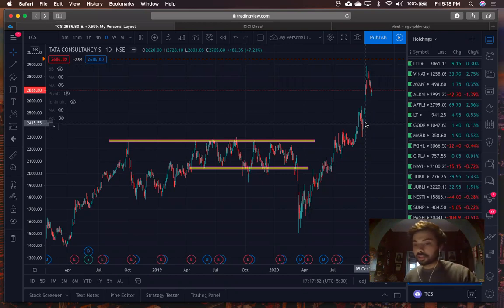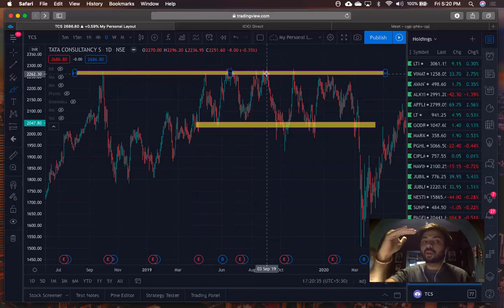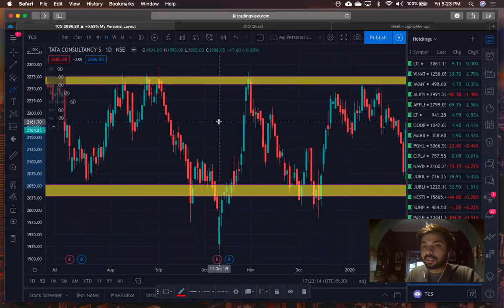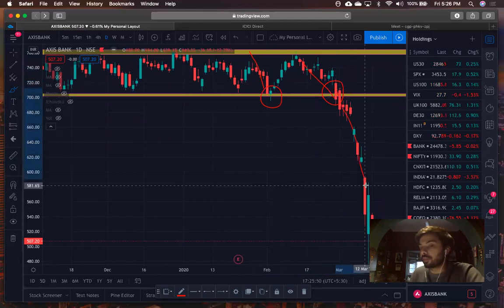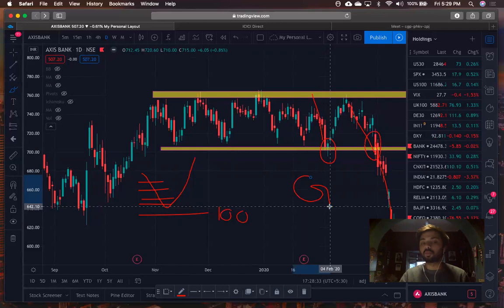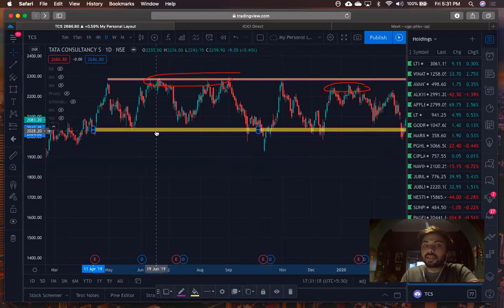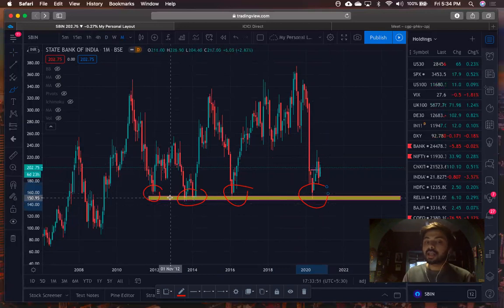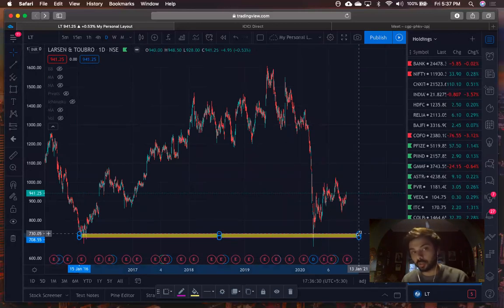The Complete Guide to Support and Resistance: 3 Strategies that will Improve your Trading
In this video, we discuss about 3 essential support and resistance trading rules to help you profit from the stock markets.